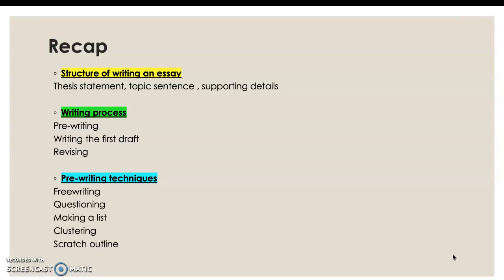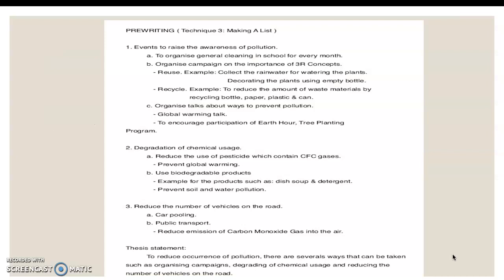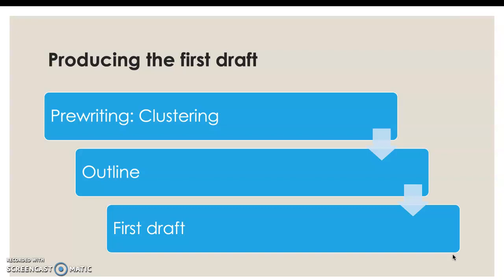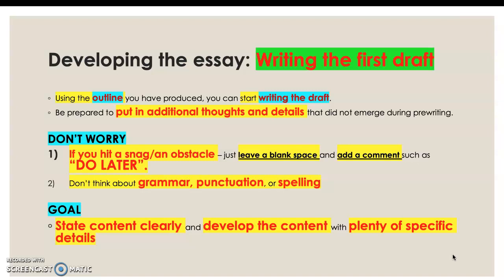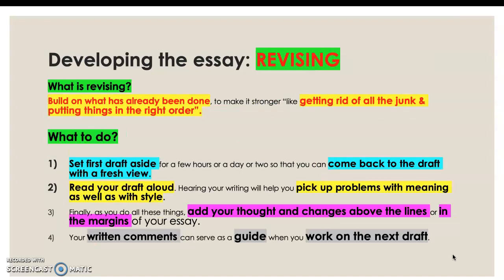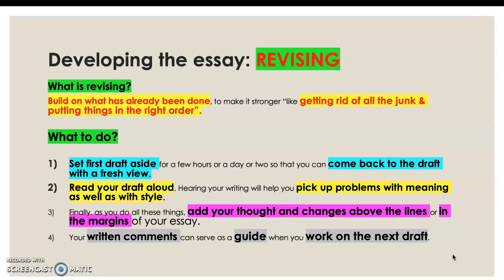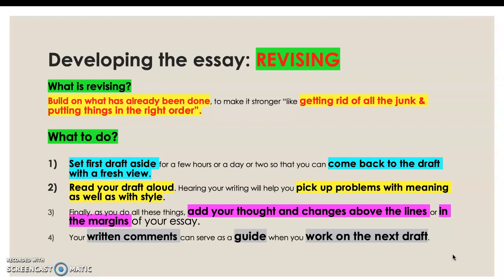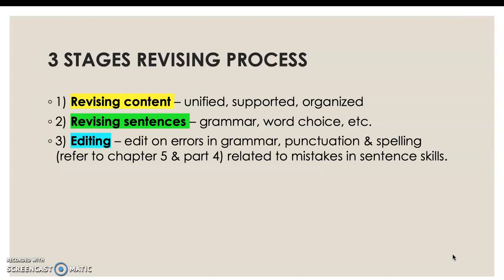writing process 2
The video presents details on writing the first draft and revising the draft.